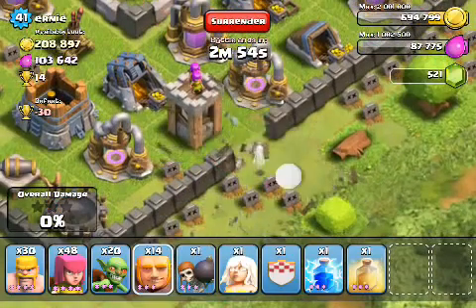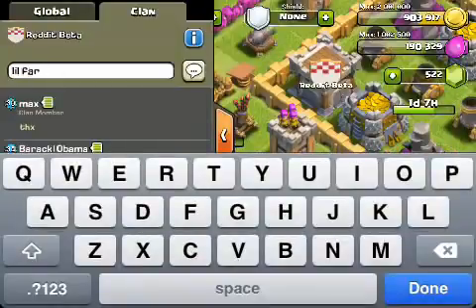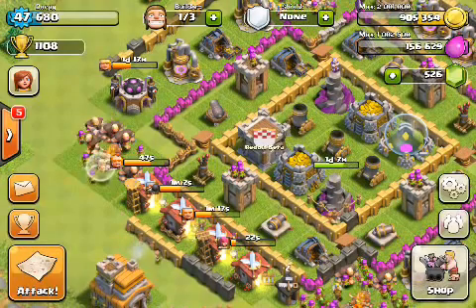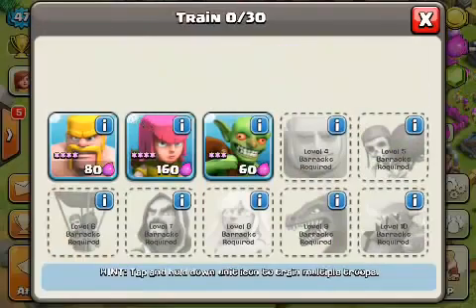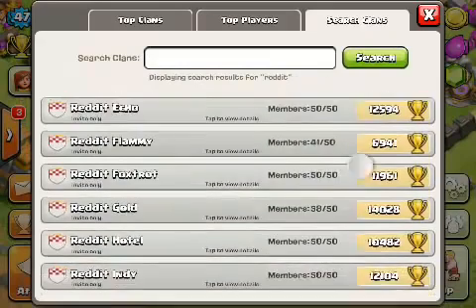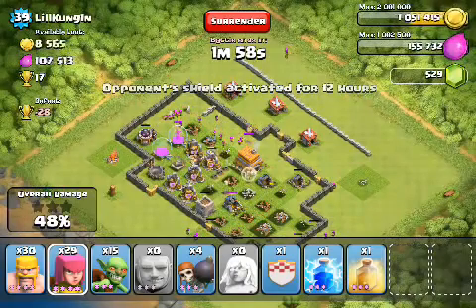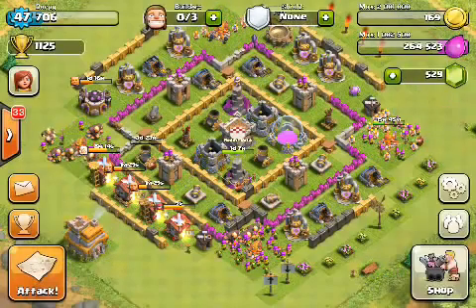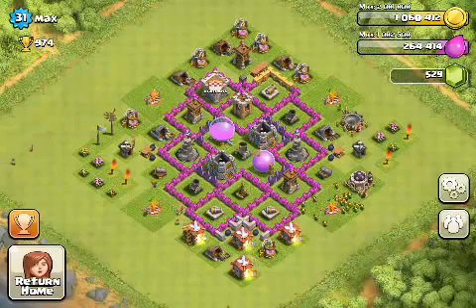4 13 Let's Play Clash of Clans Yum, Free Resources Gameplay Commentary